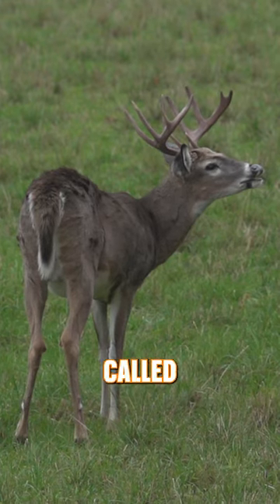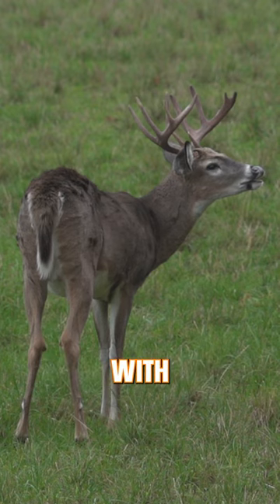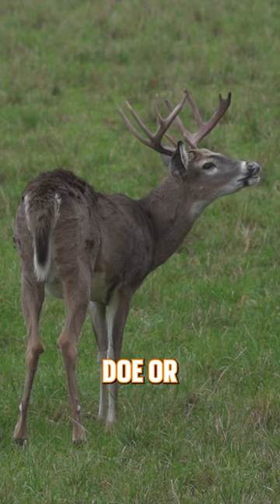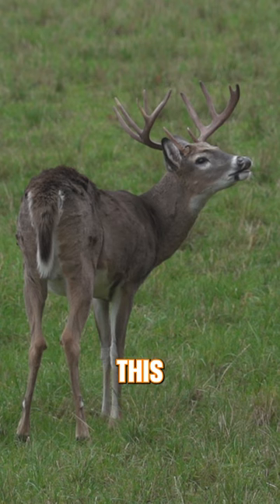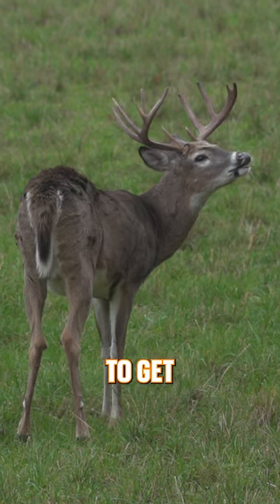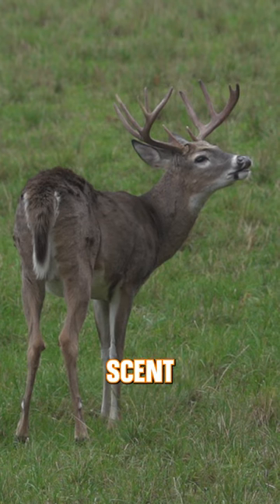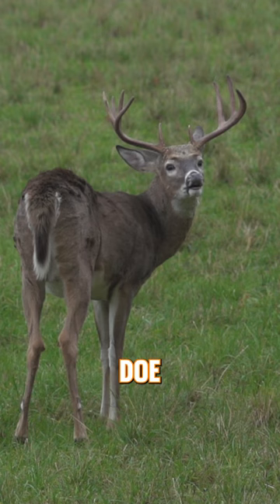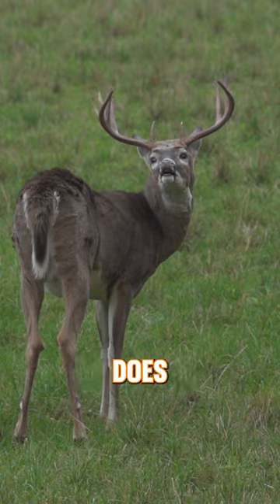Why do bucks do this with their lips 🦌deer